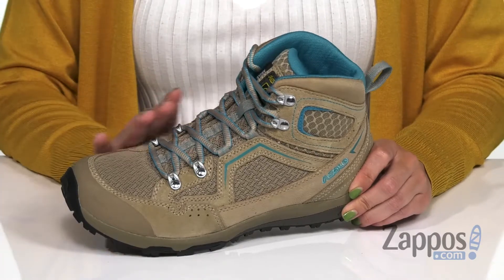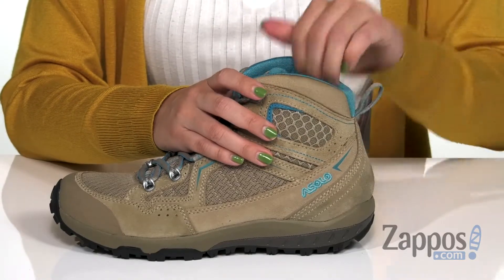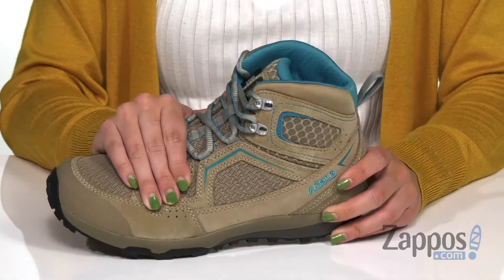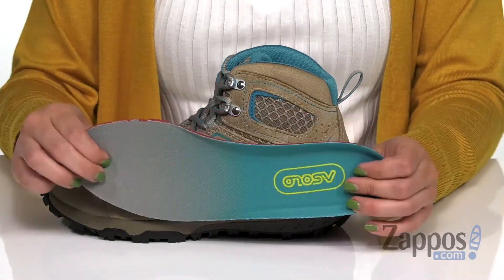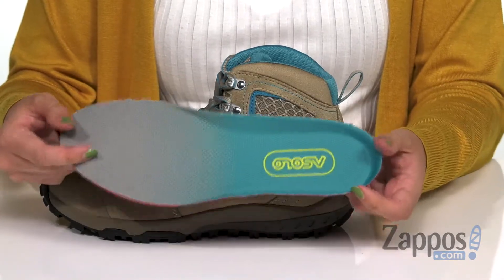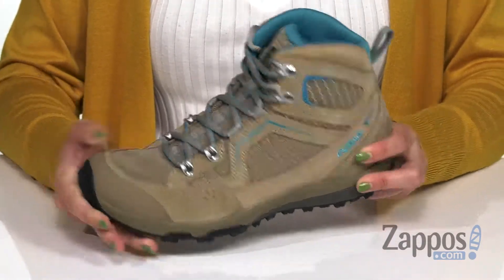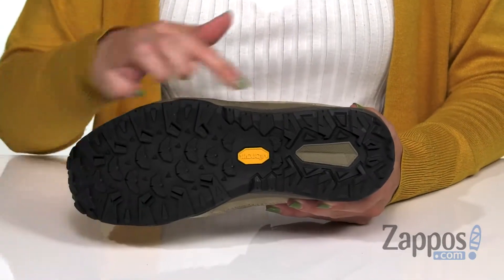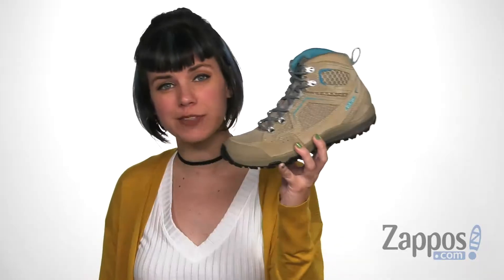Asolo Angle ML SKU: 9142477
The meaning of "V", "GV" and "GTX" in the Asolo style names: V stands for a Vibram outsole, GV stands for Gore-Tex lining with a Vibram outsole, and GTX is for a GORE-TEX&reg; lining.
Always be ready to take on the trails with the long-lasting durability, supportive comfort, and reliable grippy outsole of the Asolo&reg; Angle ML hiking shoe.
Water-resistant, one-piece 1,4-1,6mm suede and polyester mesh upper.
Recommended for: lightweight day hiking, overnight trips, and hiking on mixed trail conditions.
Traditional lace-up style with woven fabric laces and metal hardware.
Soft velveteen lining for excellent breathability.
A-Sport anatomic footbed provides a contoured design to fit the shape of your foot for incredible underfoot support and comfort.
Mono-density EVA midsole is made with a new generation of compound and it offers comfort, cushioning, and stability.
TPU toe cap for added foot protection.
Vibram&#174; MegaGrip compound outsole with self-cleaning lugs that increases grip on wet surfaces ad resistance from abrasion.
Imported.

Product measurements were taken using size US Women's 7.5, width B - Medium. Please note that measurements may vary by size.